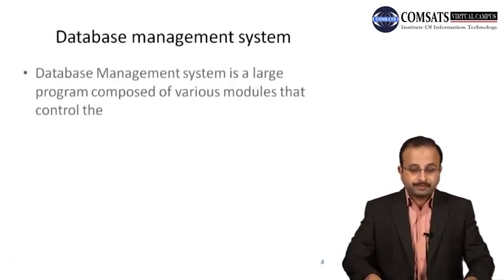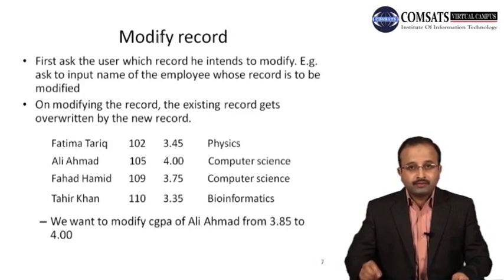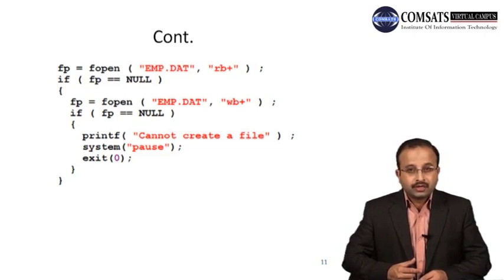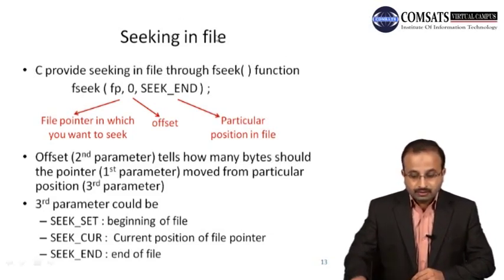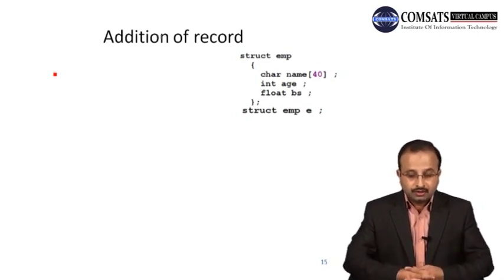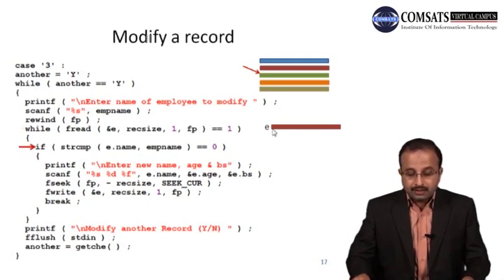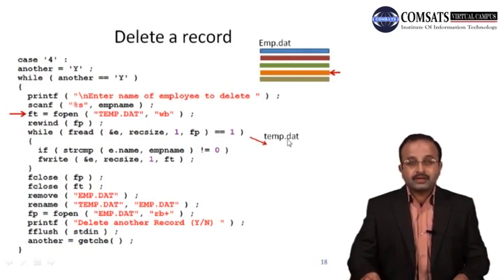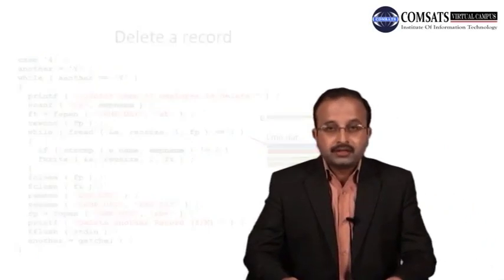Introduction to Programming | Database Management System | in Urdu Hindi LECTURE 29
Seeking in file through Fseek ( ) Function

Welcome to this video on Database Management System and seeking in a file through the Fseek() function. In programming, a Database Management System (DBMS) is a software system used to manage, organize, and manipulate large amounts of data.

One of the key features of a DBMS is the ability to store data in files. When working with files, seeking is the process of moving the file pointer to a specific location in the file. The fseek() function in C and C++ is used to perform seeking operations on files.

The fseek() function takes three arguments: the file pointer, the offset from the specified location, and the origin of the offset. The origin can be one of three values: SEEK_SET, SEEK_CUR, or SEEK_END. SEEK_SET sets the file position to the beginning of the file, SEEK_CUR sets the file position to the current position of the file pointer, and SEEK_END sets the file position to the end of the file.

Using the fseek() function, you can seek to a specific location in the file and read or write data from that location. This is useful when working with large files or when you need to perform operations on specific sections of a file.

In summary, understanding how to seek in a file through the Fseek() function is an important skill for programmers working with data management systems and large data files.